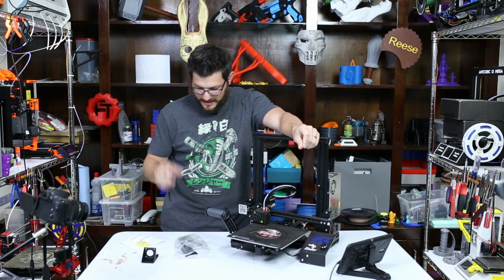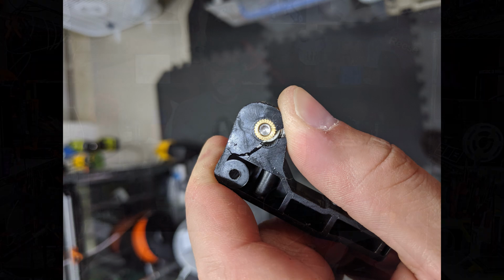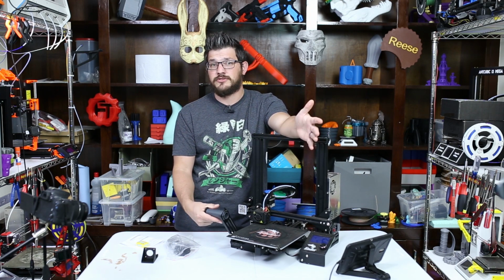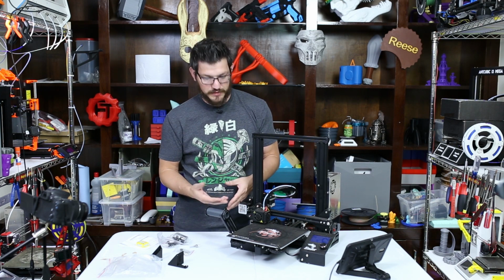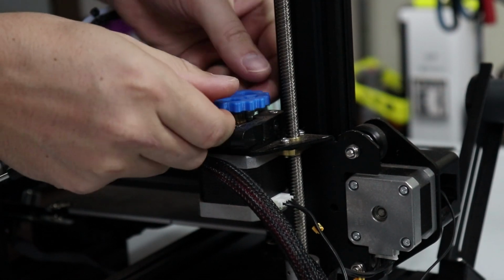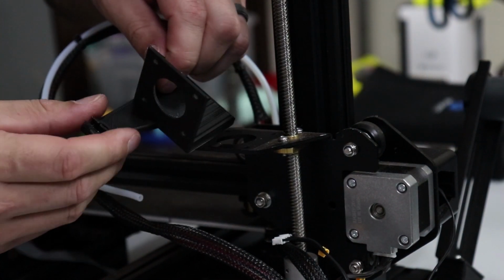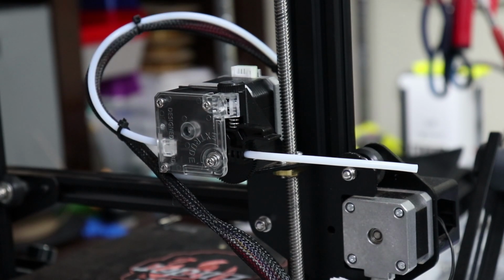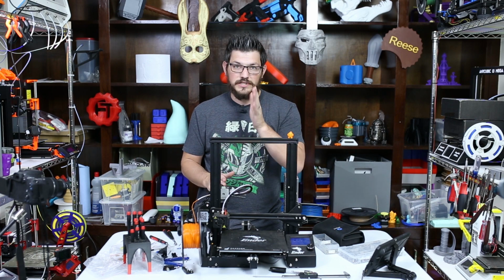Installing the TH3D Tough Extruder on the Ender 3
Sorry this video is delayed! It was supposed to come out on Friday but I'm solo parenting 4 kiddos right now and they just sucked all the energy out of me this week!

Today I am finally going to fix my Creality Ender 3 with a "Tough Extruder" from TH3D. Adding a "titan" style extruder to any 3D printer is a great idea because it really helps with extrusion accuracy. It also makes it so much easier to print flexible filament which is a huge plus. Let's get this installed and see how it performs! All the links are below but if I missed one, let me know and I'll get it added here.